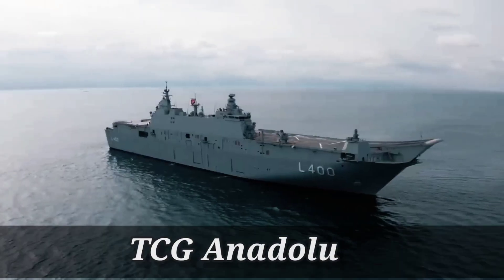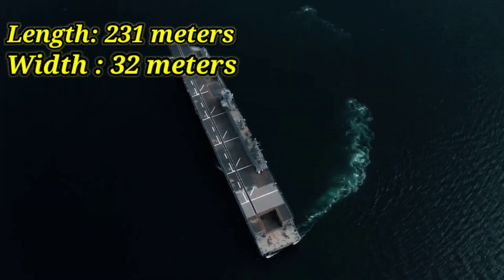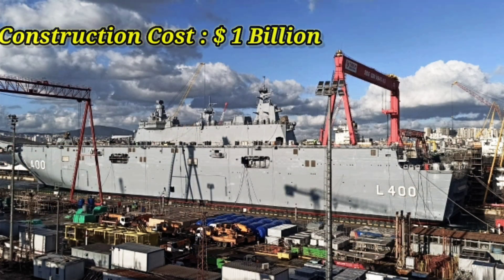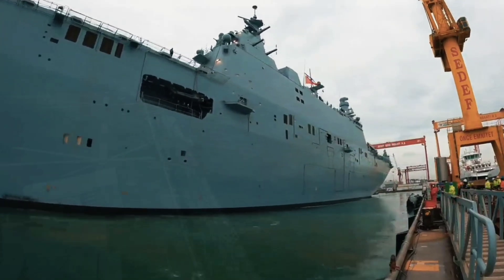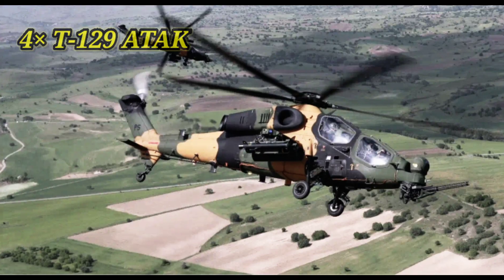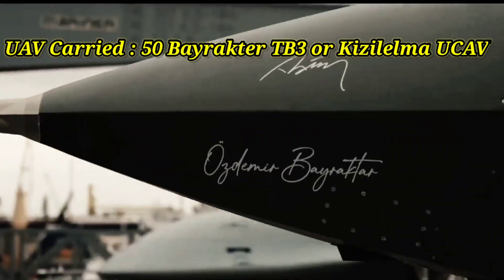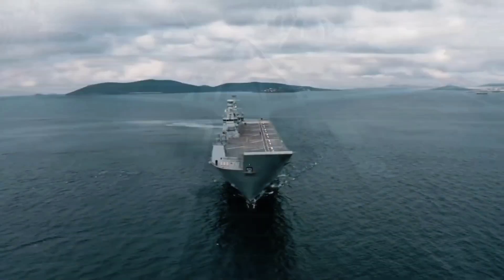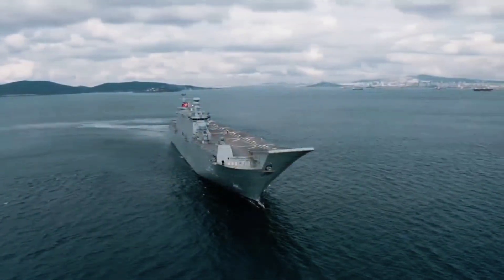TCG Anadolu Of Turkish Navy. World's First 'Drone Aircraft Carrier'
TCG Anadolu: The Game-Changer.

TCG Anadolu - the first drone carrier in the world. In this video, we'll discuss the current state of the TCG Anadolu, its price, and its significance as a game-changing addition to Turkey's naval fleet.

The TCG Anadolu is a multi-purpose amphibious assault ship, also known as a Landing Helicopter Dock (LHD), that was built by the Turkish Navy. With a displacement of 27,000 tons and a length of 232 meters, this impressive vessel is capable of carrying a variety of aircraft and helicopters, as well as tanks, armored vehicles, and troops.

What sets the TCG Anadolu apart from other naval vessels is its ability to carry up to six Bayraktar TB3 drones - a game-changing technology developed by the Turkish defense company. These unmanned aerial vehicles can be operated remotely and are equipped with advanced sensors and weapons, making them a potent force on the battlefield.

The TCG Anadolu is not just a symbol of Turkey's technological advancements, but also a source of pride for the country. The ship has been in the works for over a decade and is expected to be completed in 2022. The cost of the project is estimated to be around $1 billion, making it a significant investment for the Turkish government.

In this video, we'll also discuss the current state of the TCG Anadolu and its progress towards completion. We'll also cover the latest news and updates regarding its deployment and capabilities.

If you're interested in learning more about the TCG Anadolu, its price, and its significance as a drone carrier and LHD, then you won't want to miss this video.

Video Chapters:
Intro : 00:05
Class and type  00:15
Anadolu (L-400) characteristics  00:20
TCG Anadolu construction Cost  00:36
Armament of TCG Anadolu 00:58
Main Power of TCG Anadolu  01:26

We are using them under following act:
This video is created by free sources available on internet. Let us know is there is any issue with Copyright